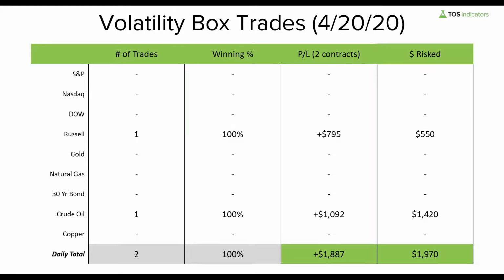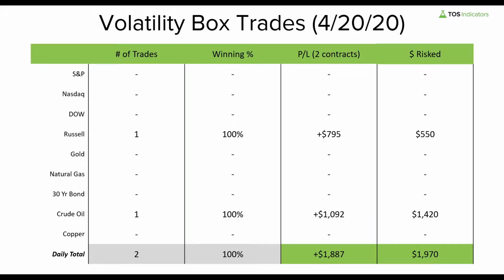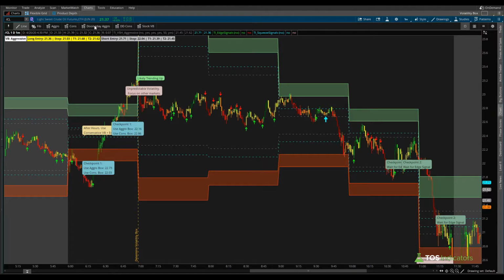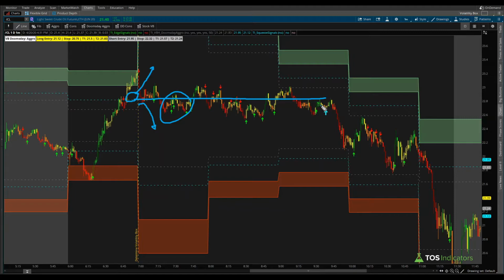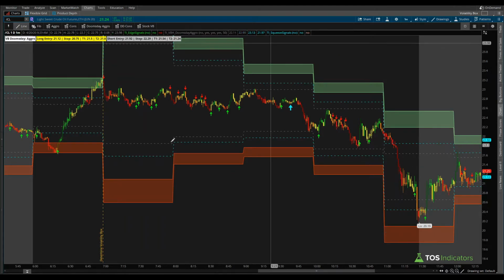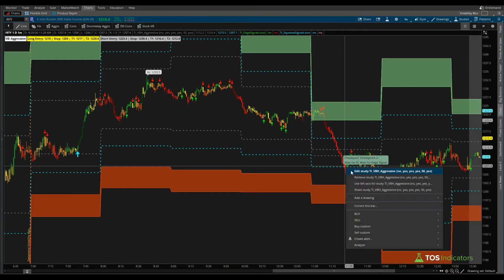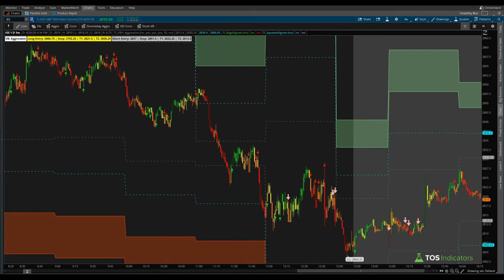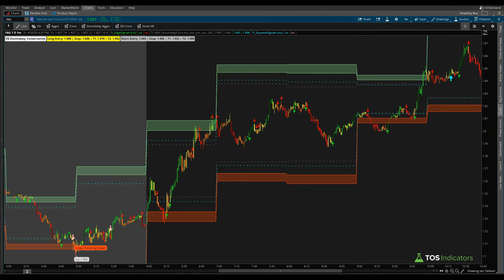Buying the Dip in Crude Oil and Russell Futures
We'll do a recap of the Volatility Box trade setups in the Crude Oil (/CL) and Russell (/RTY) futures in tonight's video.

In Crude Oil, we used our slightly less aggressive volatility models to buy the dip, and catch a nice winner in the reversal. However, the risk on this trade was also much higher, compared to usual, with each contract having a risk of $710 per contract.

In Russell, the Aggressive Volatility Box models were still molding to price action, and we had an opportunity to enter in the 11-12 PM PT hour, with price hitting our Volatility Box clouds. The Russell went for a really nice reversal, giving us a total of 15.9 points.

Finally, we'll end by browsing through the charts of the S&P 500 futures (/ES) and Natural Gas (/NG) futures to give you an example of places where we breached, but did not trigger into an entry, and a market with high volatility.

We had a total of 2 trades today, for a net P/L of +$1,887.

Here are video timestamps that might come in handy:

0:01 - Overview and P/L Recap
1:28 - Buying the Dip in Crude Oil
3:57 - Scalping Opportunity in Russell
5:02 - Breach in the /ES Futures
5:30 - Extreme Volatility in /NG Futures
6:27 - Conclusion